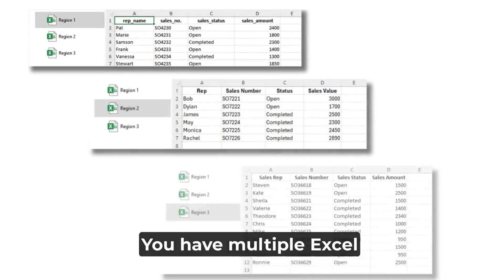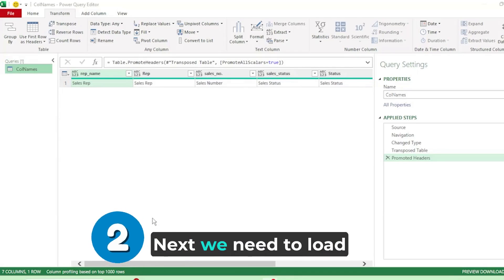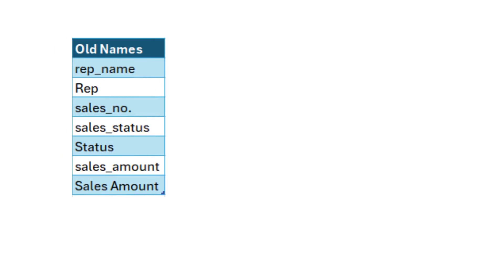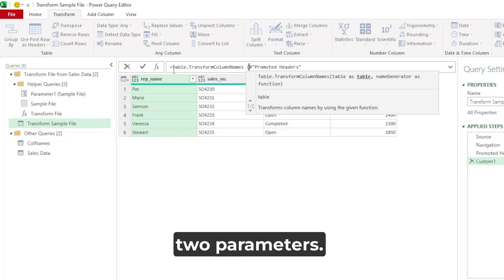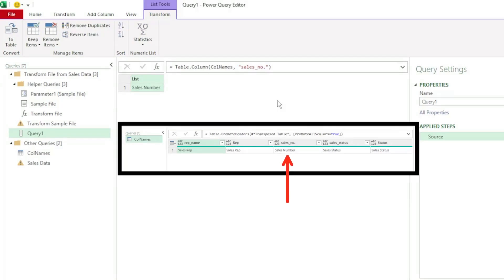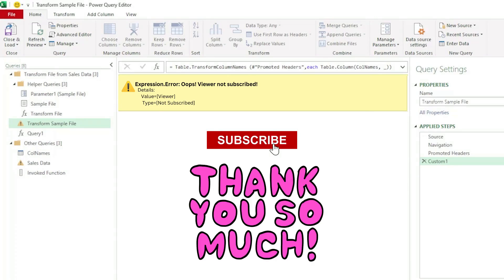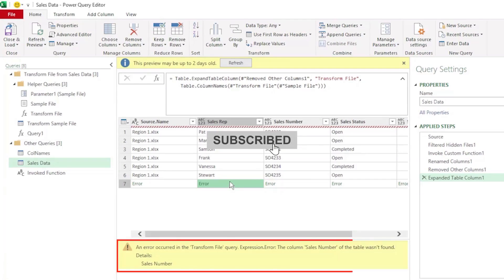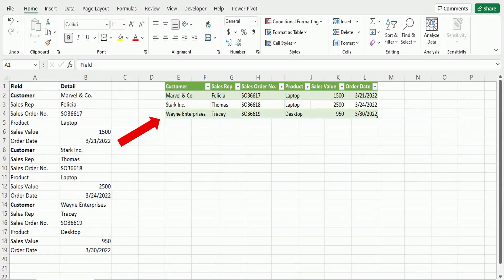Combine Multiple Excel Files with Inconsistent Column Headers the Right Way!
Easily combine multiple Excel files with inconsistent column headers in just four steps. And when new data is added you just need to hit refresh and your data is updated automatically even if your new data has completely different column names to your original data!

✅ Please see links to 'The Query Editor' newsletter articles mentioned in this video:
🗞️ Is Hardcoding Breaking Your Reports? Learn How to Fix It Now!
🗞️ Hardcoded Column Headers Still Causing Errors? Find Out How to Mend Your Reports in Part 2!